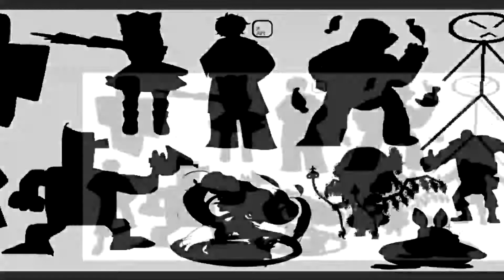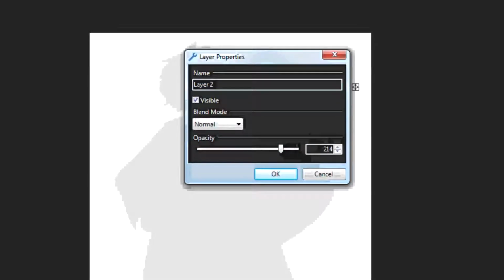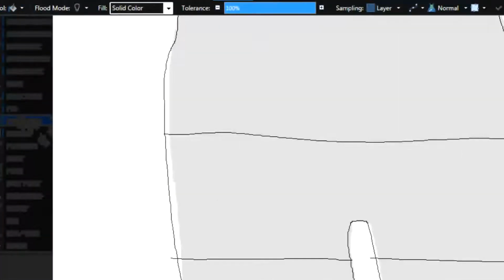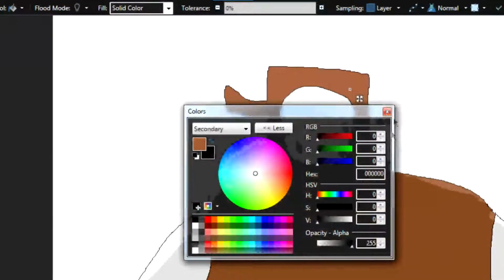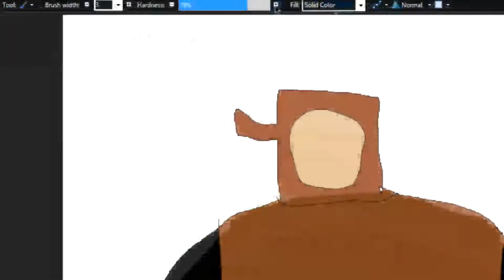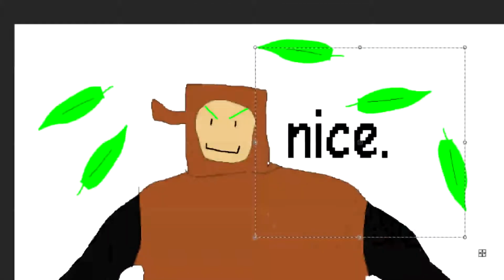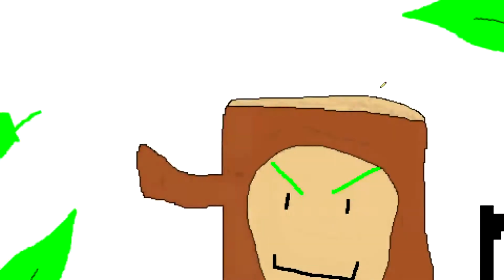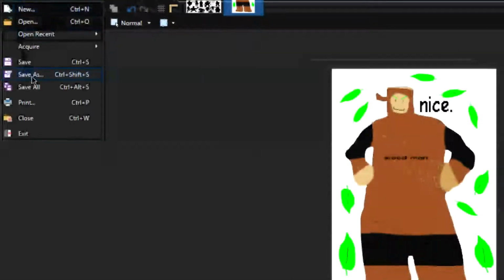How to - draw a woodman (for noobs) (not the best way but works) (working 2020)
Art: Not mine
Platform: Paint.net, potentially ms paint if you're skilled enough

Recommendation: to get better and not have to follow this method. You can do it.